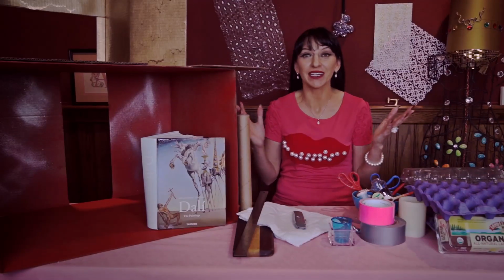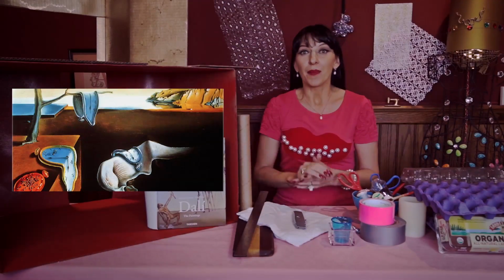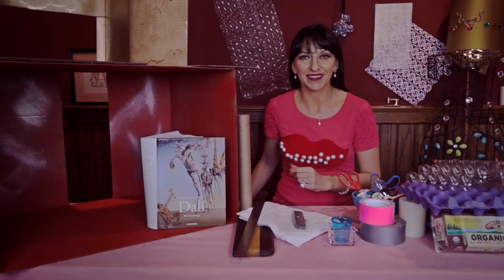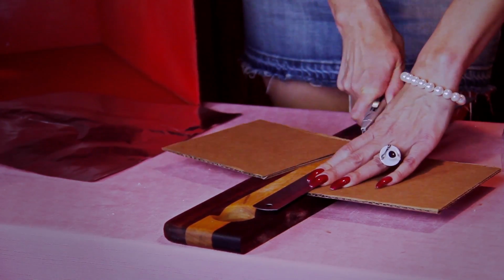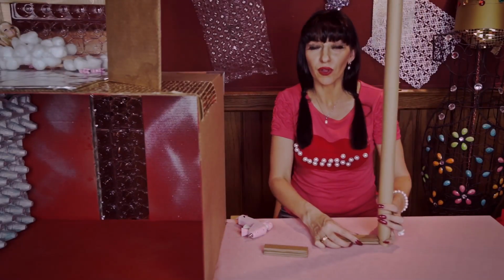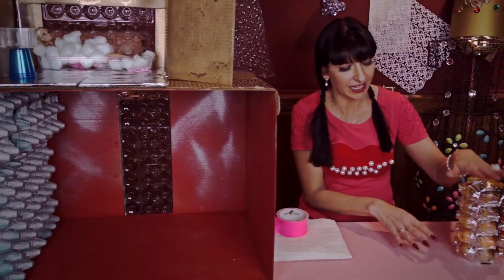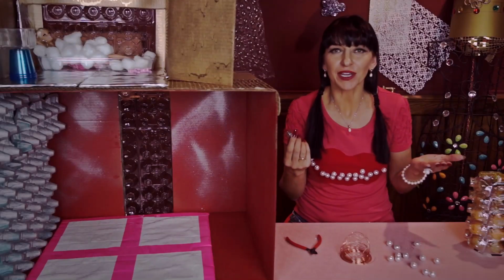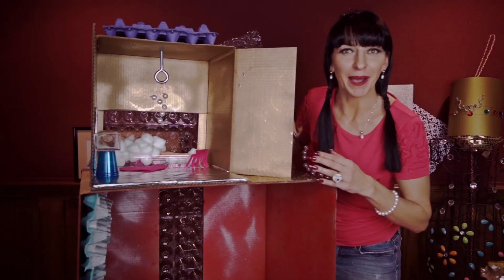Barbie's Cool Dollhouse - How to make a great dollhouse with everyday stuff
MONSTER HIGH & Barbie Doll Videos - See all of our "Happy Life" SEASON 1 Episodes

Come hang with us while we play with monster high dolls and games. our movies and videos online allow our viewers to dress up and imagine being ghouls.
Barbie dolls barbies and barbie princess all want to live in her life in the dreamhouse where we can play barbie dress up games with barbie and ken online videos for free. barbie online as princess barbie and barbie rapunzel or mermaid barbie all come together to create a barbie fashion games for girls using a barbie dollhouse and dream townhouse for barbie and ken. These dress up games for girls are custom made for barbie life in the dreamhouse as part of barbie games and dress up barbie for our disney princess. The same can be said for monster high dolls, monster high games and anything monster high or monsterhigh. Draculaura, lagoona blue, cleo de nile, bratz games and bratz dolls, as well as frankie stein, ghoulia yelps, clawdeen wolf, abbey bominable, deuce gorgon, and spectra vondergeist are all memorable charcters that we include in our playhouse.
Boo the dog is also a central character. together with barbie, ken and the monster high dolls, we have created a wonderful life in the dreamhouse for all.